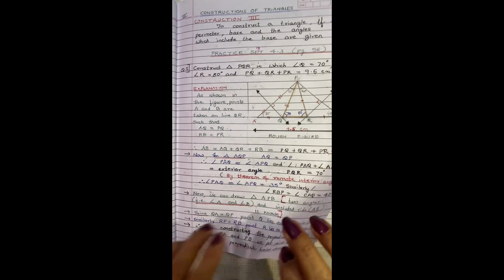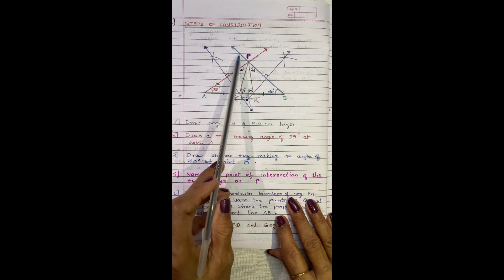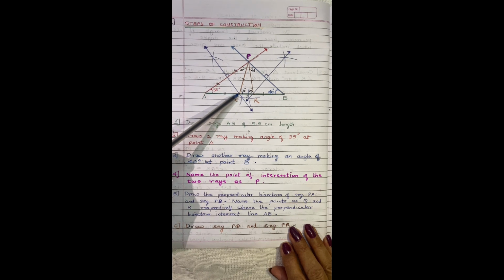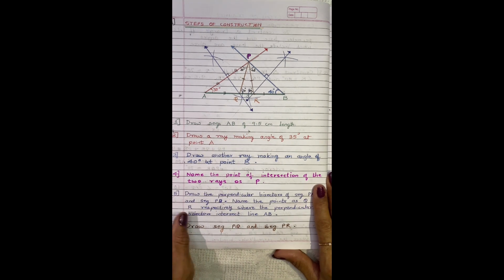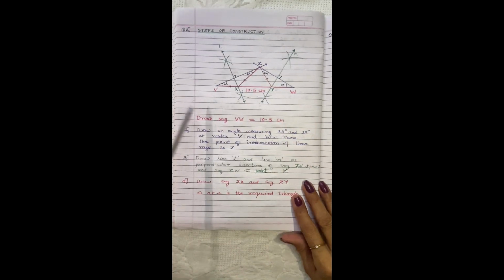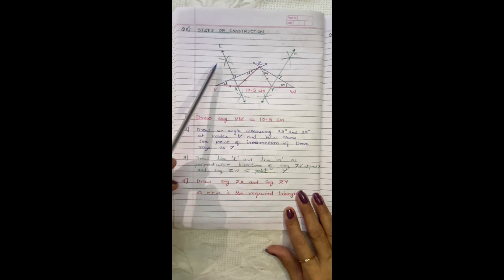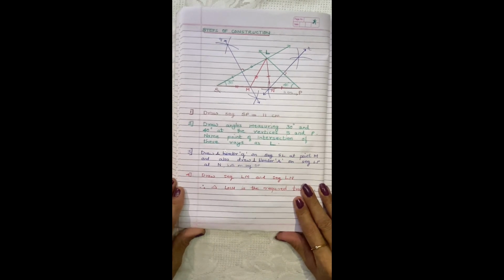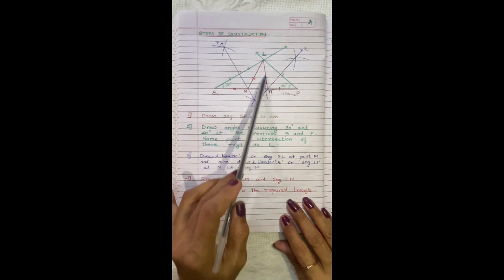CONSTRUCTIONS OF TRIANGLES (GEOMETRY) CHAPTER 4 PRACTICE SET 4.3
IN THIS VIDEO I WILL BE EXPLAINING YOU ABOUT MATHEMATICS  CHAPTER CONSTRUCTIONS OF  TRIANGLES  (GEOMETRY)